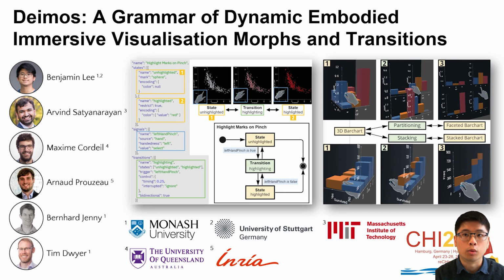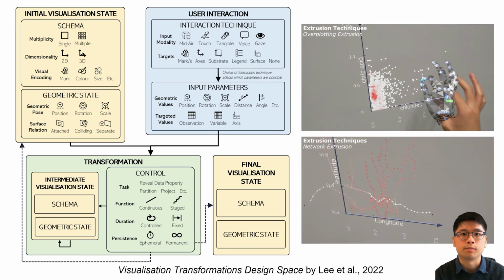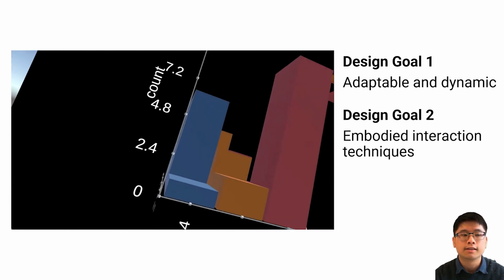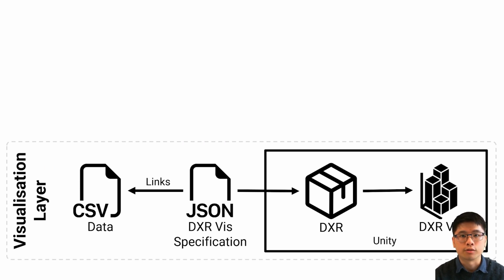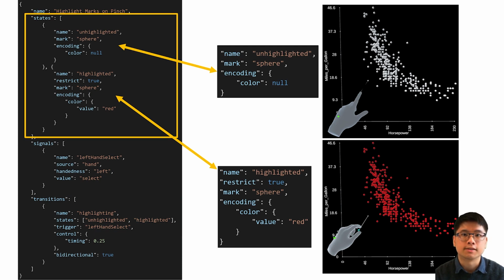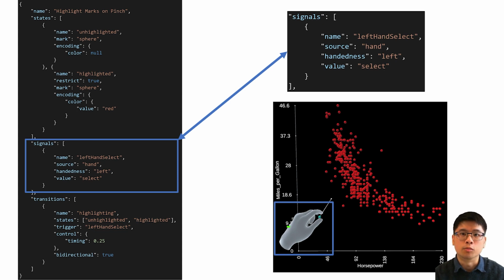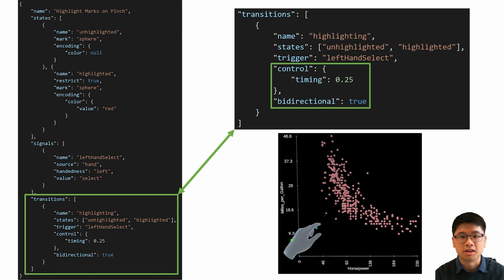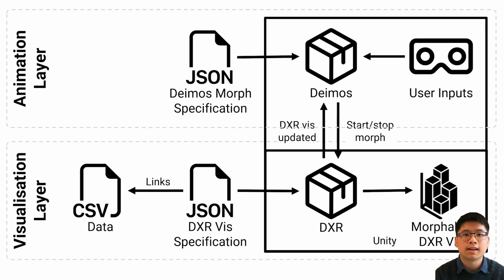Deimos: A Grammar of Dynamic Embodied Immersive Visualisation Morphs and Transitions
Benjamin Lee, Arvind Satyanarayan, Maxime Cordeil, Arnaud Prouzeau, Bernhard Jenny, Tim Dwyer

Session: Visualization Grammars and Design

We present Deimos, a grammar for specifying dynamic embodied immersive visualisation morphs and transitions. A morph is a collection of animated transitions that are dynamically applied to immersive visualisations at runtime and is conceptually modelled as a state machine. It is comprised of state, transition, and signal specifications. States in a morph are used to generate animation keyframes, with transitions connecting two states together. A transition is controlled by signals, which are composable data streams that can be used to enable embodied interaction techniques. Morphs allow immersive representations of data to transform and change shape through user interaction, facilitating the embodied cognition process. We demonstrate the expressivity of Deimos in an example gallery and evaluate its usability in an expert user study of six immersive analytics researchers. Participants found the grammar to be powerful and expressive, and showed interest in drawing upon Deimos’ concepts and ideas in their own research.